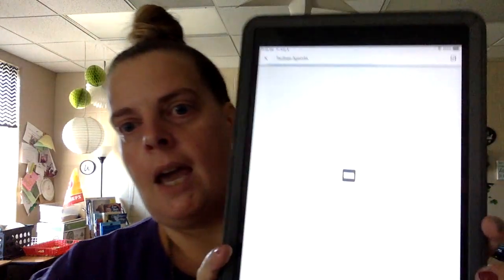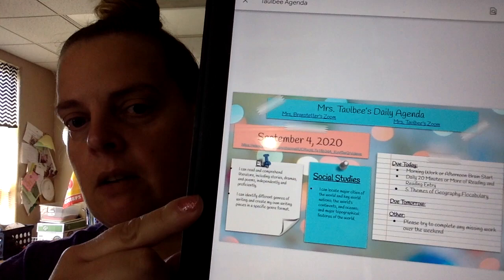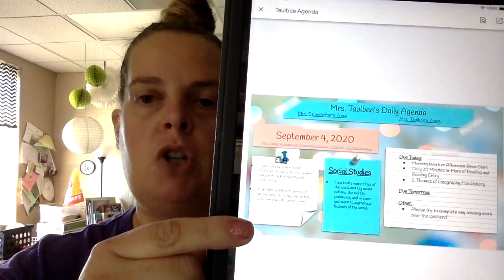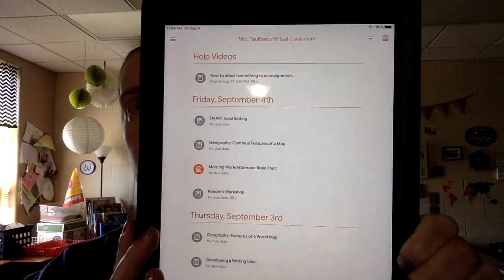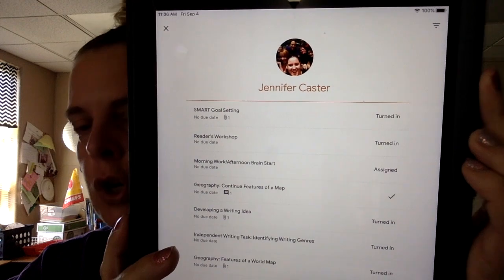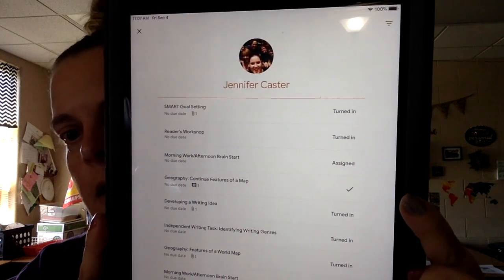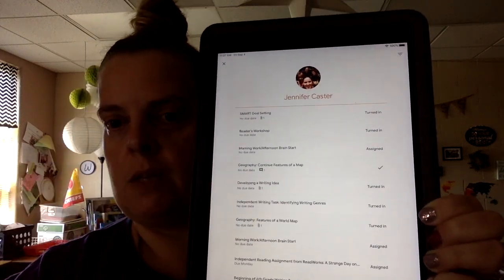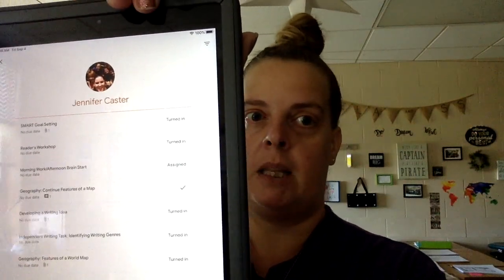How to monitor student work completion...